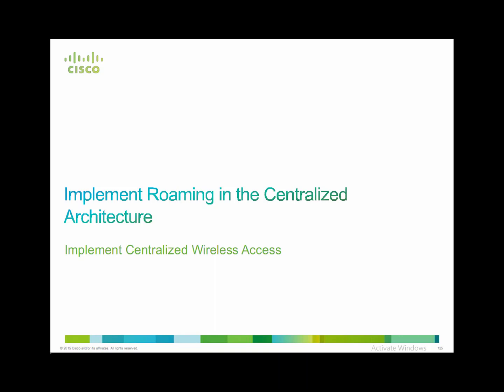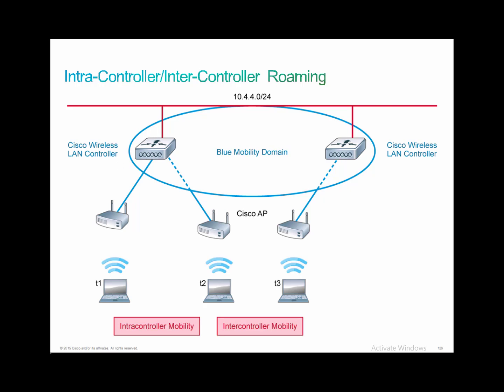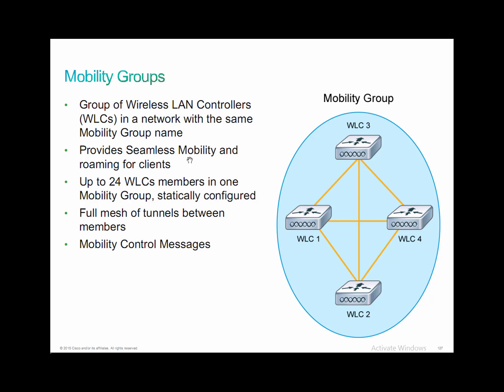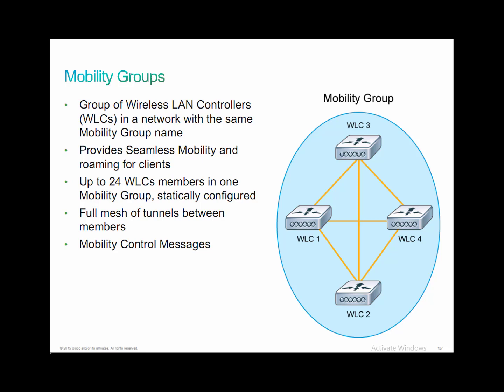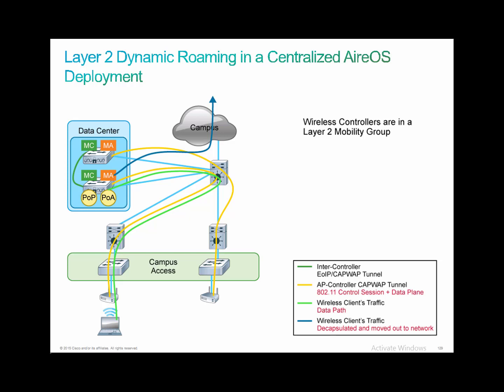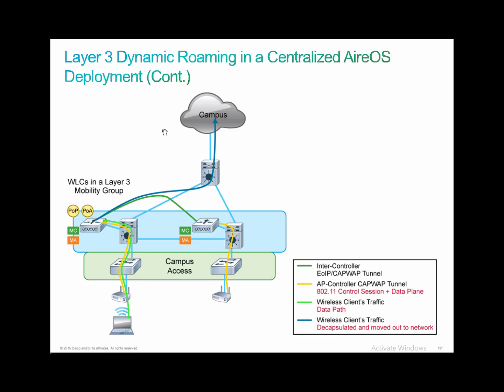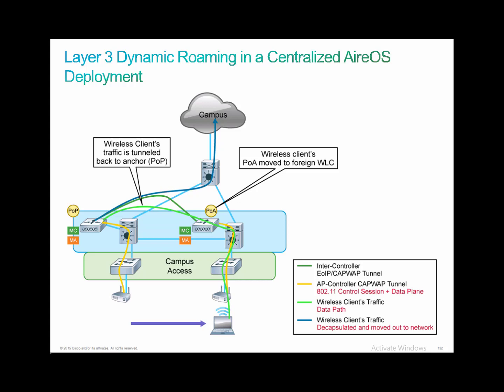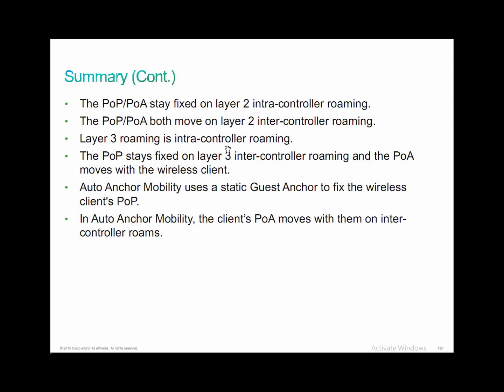thinQtank Learning Training Camp - CCNA Wireless (WIFUND) - Implement Roaming Centralized Wireless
Cisco CCNA Wireless (WIFUND) Implement Roaming Centralized Wireless